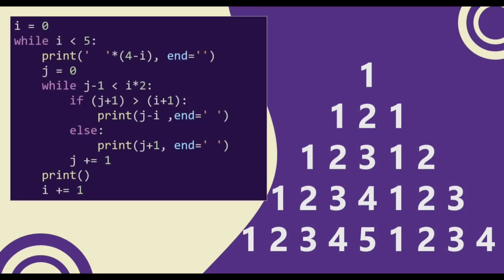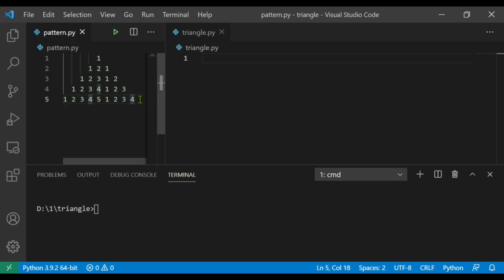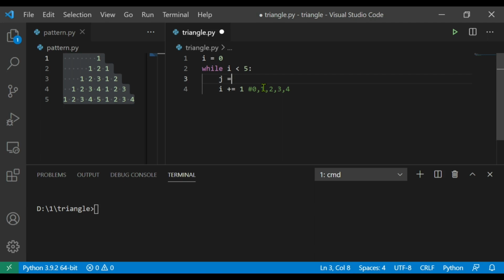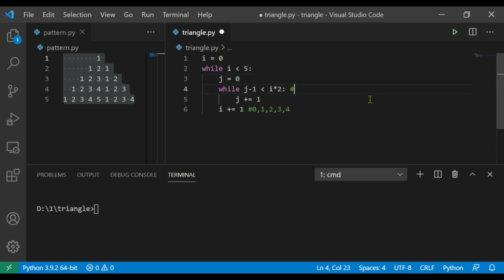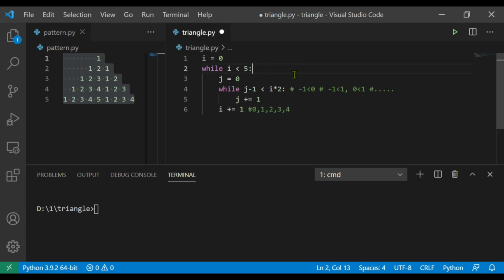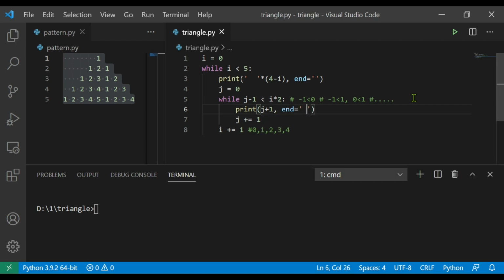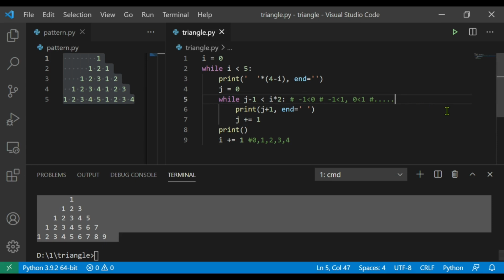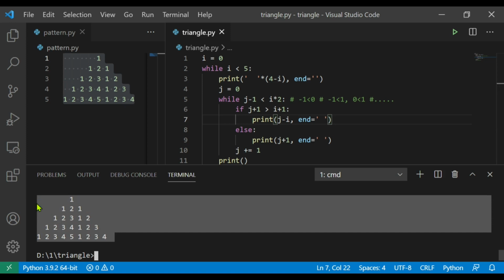34 Number Triangle/Pyramid Pattern without any pre-defined method using while loop in Python